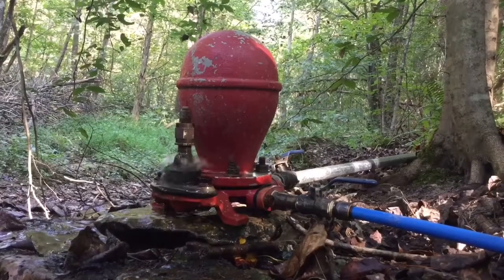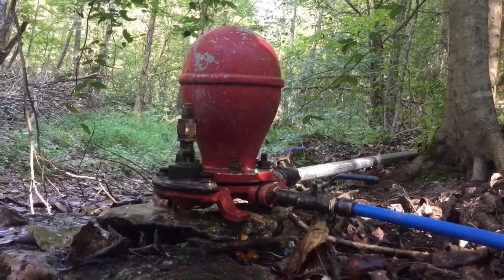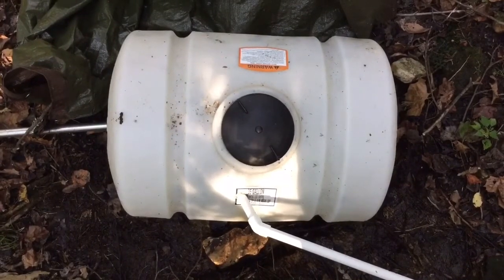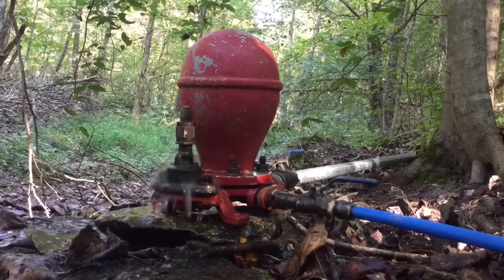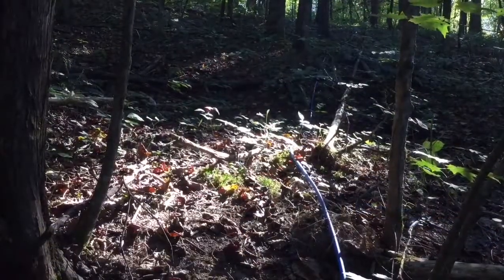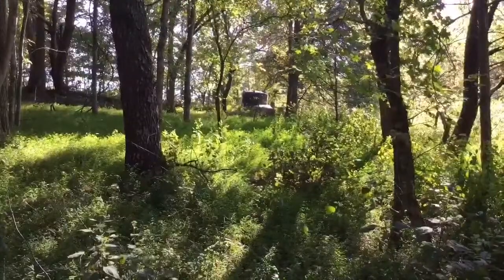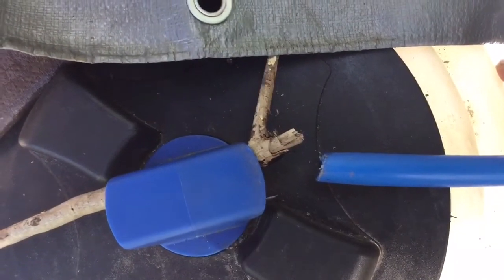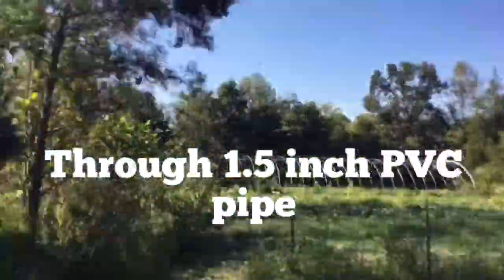Rough Draft Farmstead: Ram Pump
As we are getting ready to move our farm I wanted to do a quick video about our ram pump. This is a water pump that uses no electricity, instead utilizing the flow of water to pump water. Big thanks to my engineering guru David Ladnier for his help on setting up the ram. Find this one at Riferam.com or build your own (we didn't build our own because our water flow was low enough that we wanted a highly calibrated and adjustable pump, and we didn't think we were savvy enough).